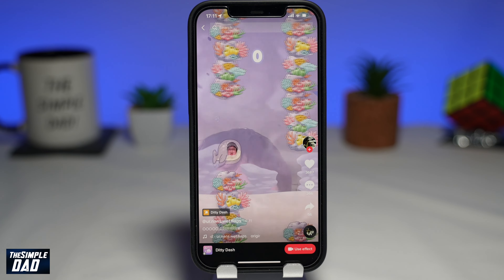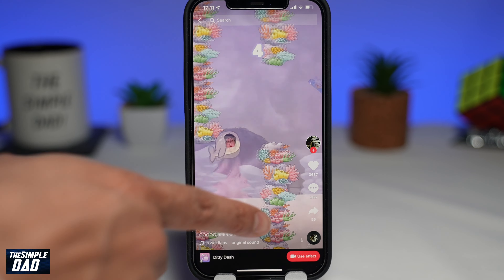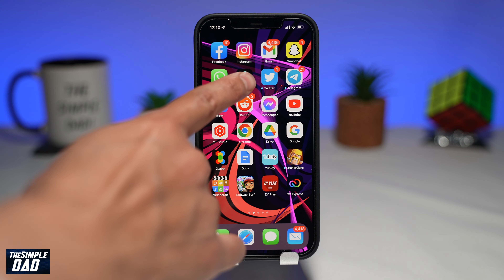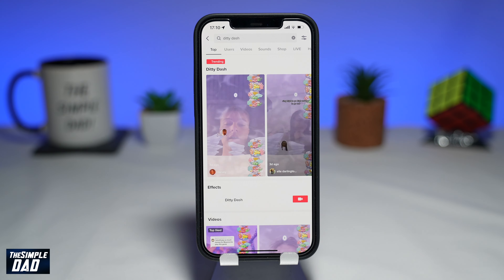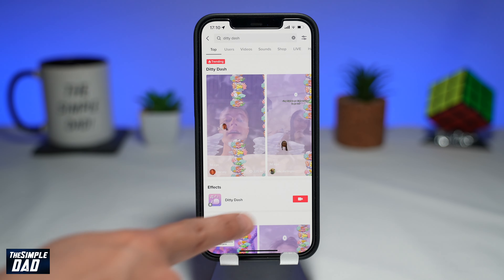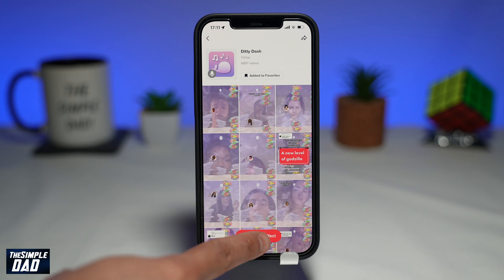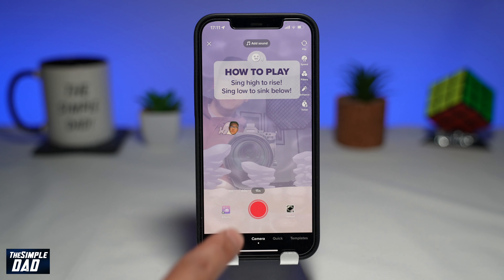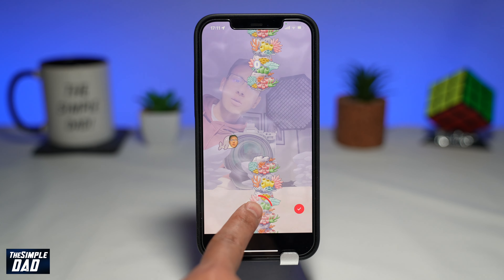How to Use The Ditty Dash Effect on Tiktok 2022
In this video I will show you the new trending tiktok effect called Ditty Dash

Ditty Dash is basically a effect game where  you need to sing - Sing high to rise and Sing low to sink. The aim of the game is to navigate through the water and try to avoid any corals in teh way.